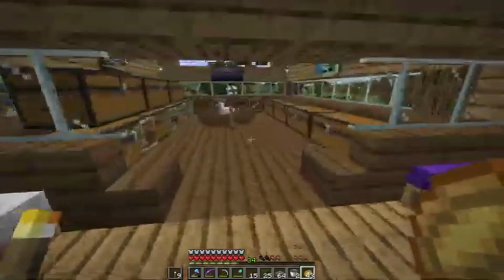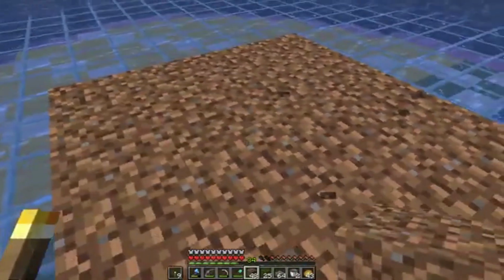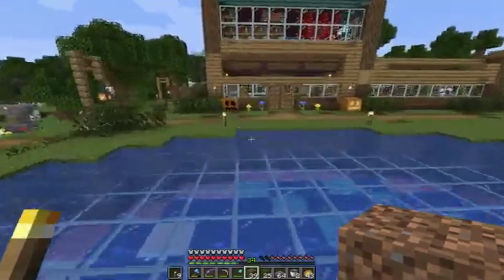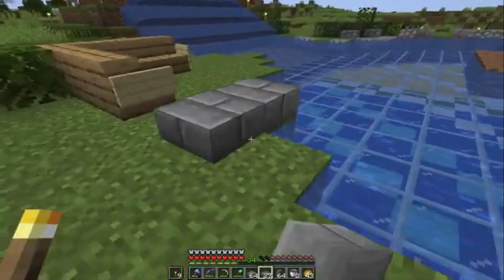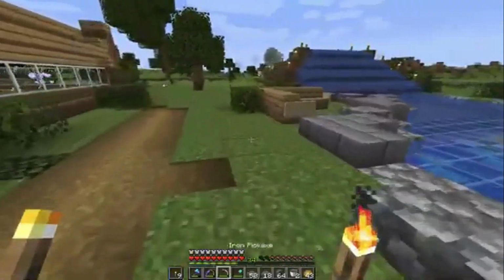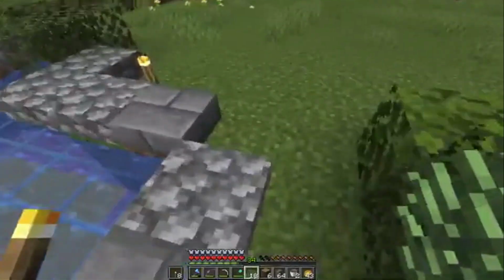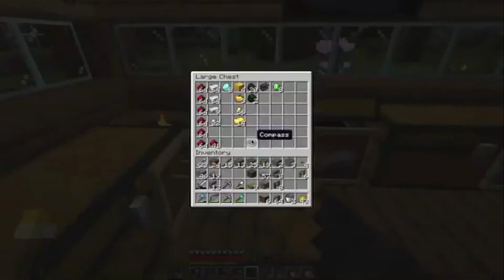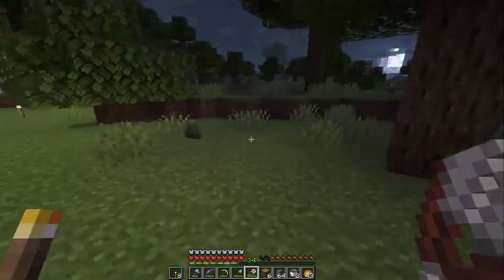Minecraft: We build a pond!! Hardcore Let's play | Ep.20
Welcome :) Today in Soluxville we build a pond! I show you guys how to make a pond, and how to design it in a way that it will come out beautiful. This video is different from most and is more chilled out, lay back, and take your popcorns out :) Enjoy!

This is Hardcore Minecraft Java Edition, Single Player.
Editing Software - Davinci Pro 16
Video Recording Software - QuickTimePlayer